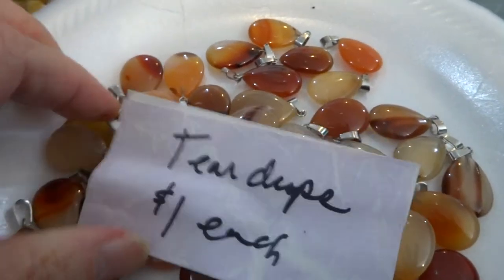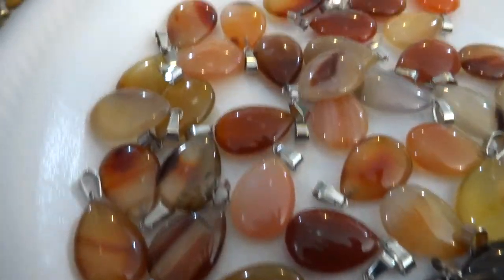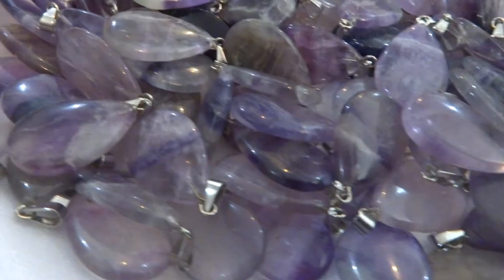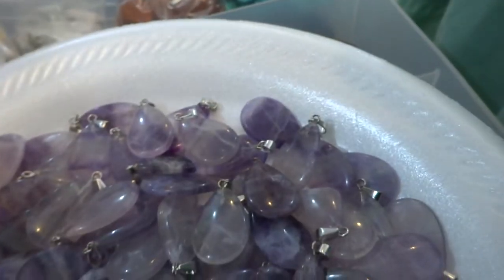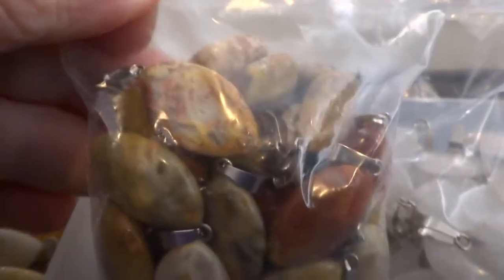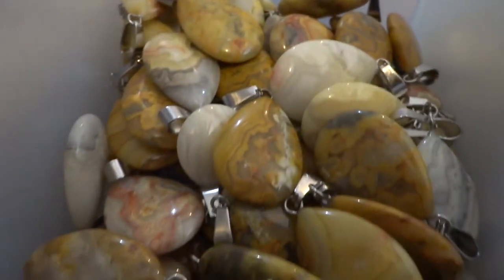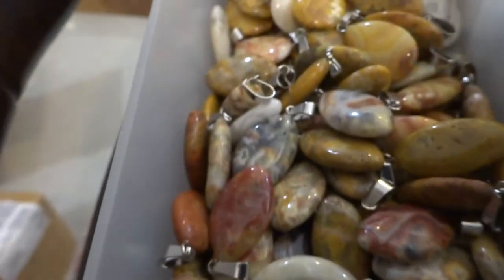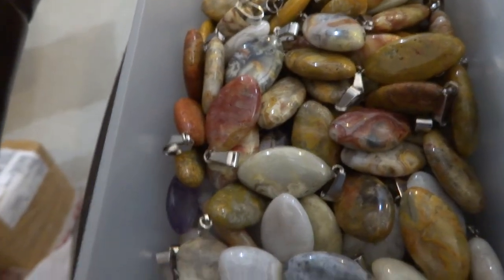Gemstone $1 teardrop pendants for sale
Most are natural, some manmade like opalite or red or blue goldstone.